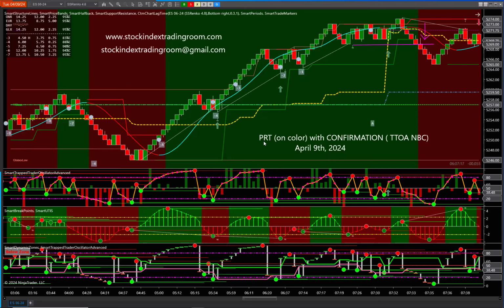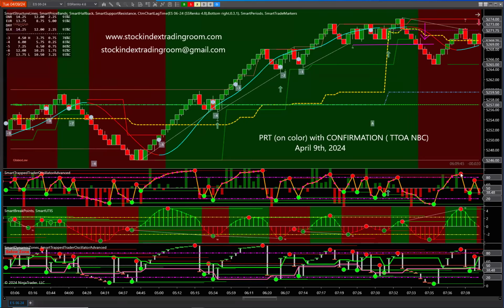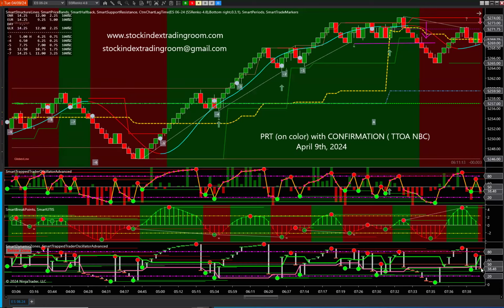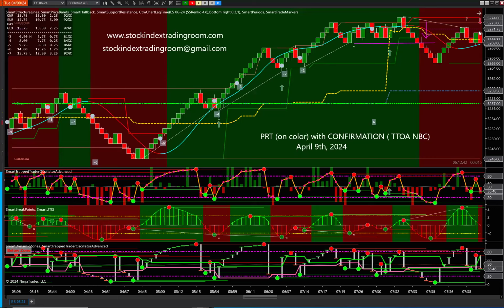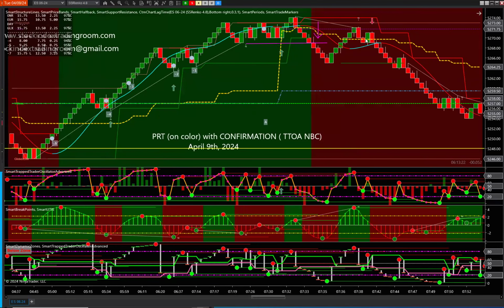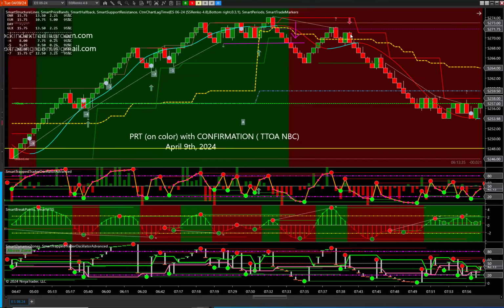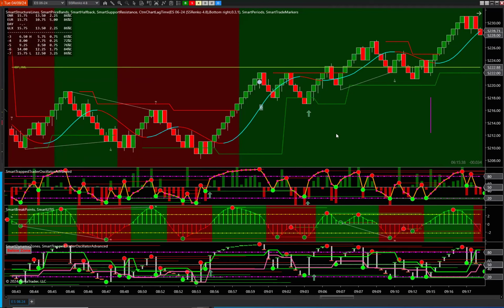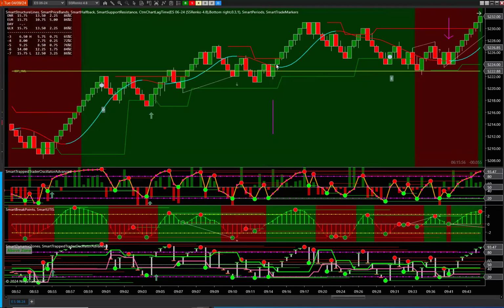Day Trading Pivot Retags with NBC Confirmation | IndicatorSmart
In this DETAILED video ( I hope your trading career is worth a 16  minute investment)
we share with you the #1 structure market set up, and how we confirm the structure
to achieve a positive winning percentage over time.

With this technique, we simply take the most reliable trading concept, filter it
so we know we have the very best opportunity to reach our goals.

✅  About IndicatorSmart:

The IndicatorSmart Channel is for day traders and swing traders looking for trader education, tools and trading solutions for Ninjatrader. If you want to become a day trader or want to learn day trading, are interested in trade rooms or are looking for the best trading solutions, this is the channel for you.

IndicatorSmart.com provides the best and most advanced Ninjatrader Daytrading Indicators, Signals, Systems & Strategies.